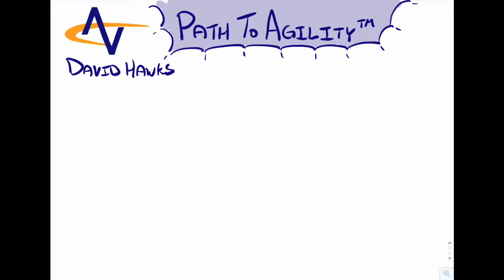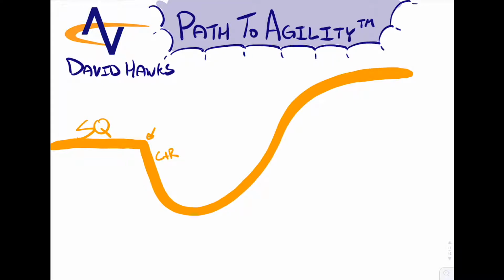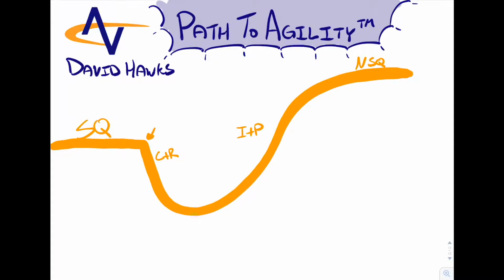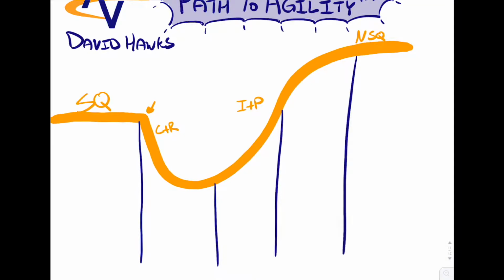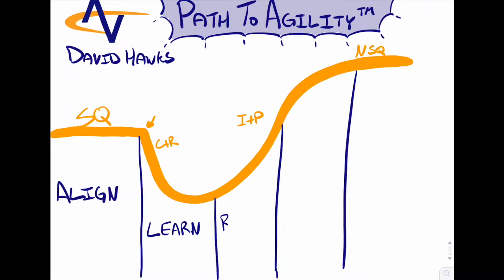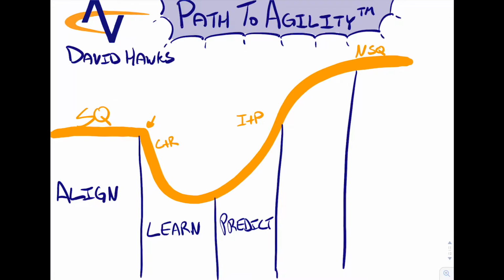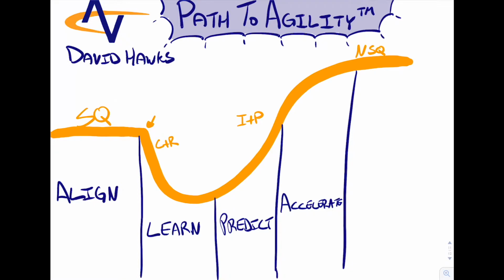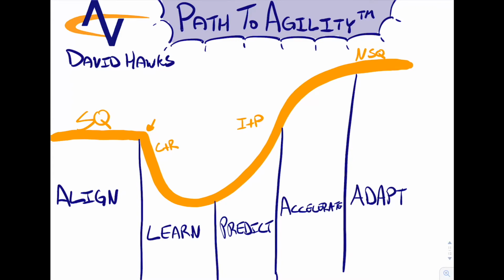The Path to Agility® Framework - Short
Change is hard. Change is even harder if you are not prepared or have unrealistic expectations.

In order for organizations to get to a place where they have the agility to react to market demands and compete on a global scale, they need to go through the following phases on the Path to Agility®: align, learn, predict, accelerate, and adapt. In this video, Agile Coach and Agile Velocity CEO, David Hawks, walks you through each of these important stages on the Path to Agility®.